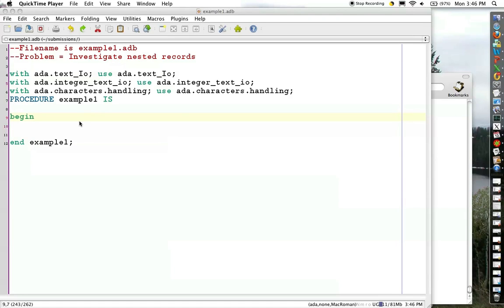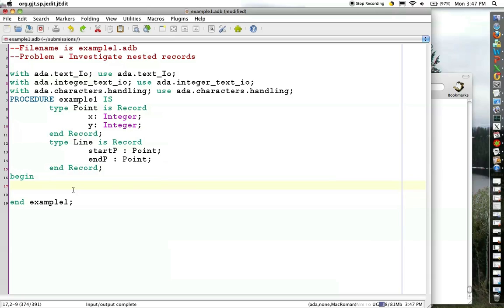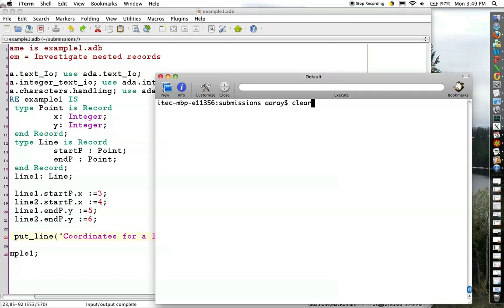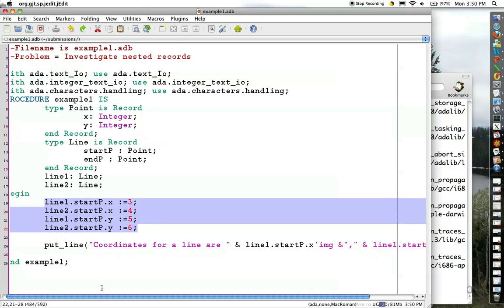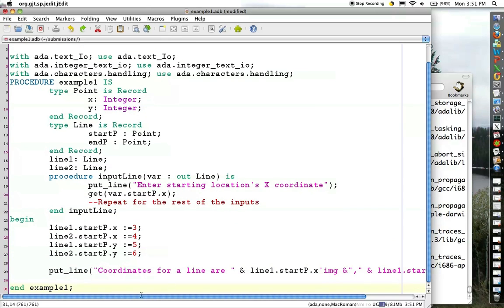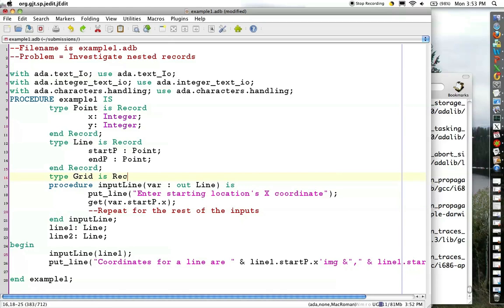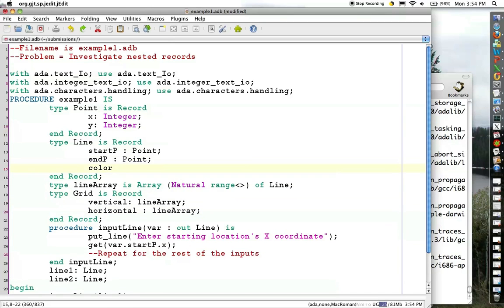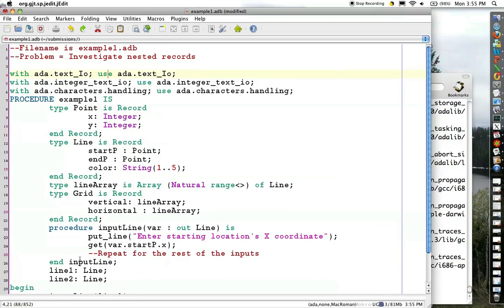ITEC320 Mini Lecture 14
This mini-lecture deals with how to create nested records and contains an example on how they can be used to create a grid pattern made up of several lines which are made up of many points.